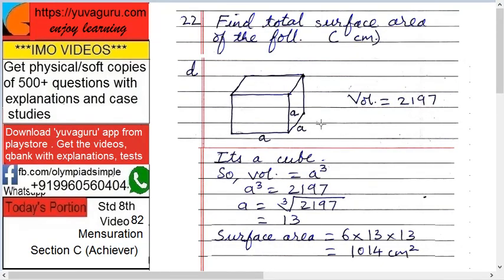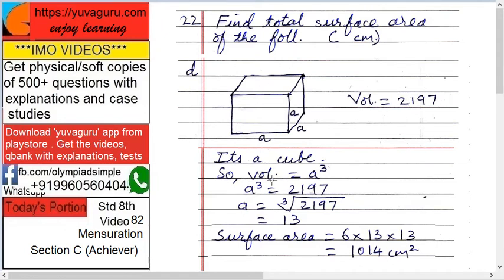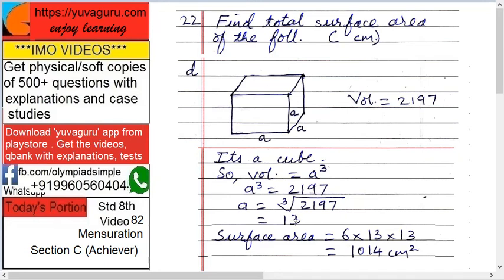IMO Video Std 8 Mensurations